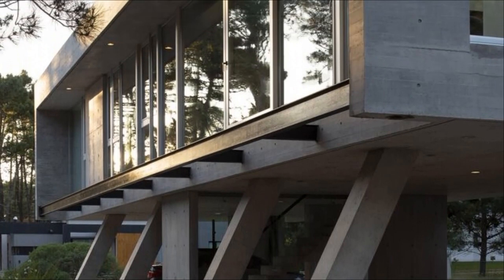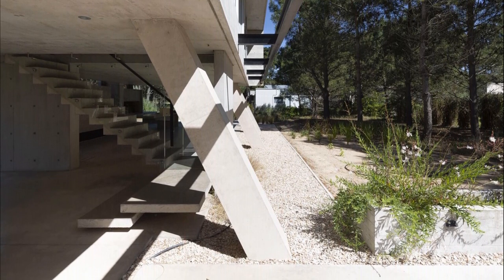Concrete House Design | Easy Maintenance & Natural Landscape | H D I • HOME DESIGN IDEAS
Fragata House was designed in 2017 and built between that year and 2021 in the Alamos neighborhood, northwest Pinamar. During the pandemic, the house was the only one on the block in a neighborhood that was developing at a lethargic pace but which was shortly surrounded by several works -some even inhabited before Fragata House. This area continues to date to be the fastest-growing sector of the city, creating a constantly changing urban landscape.

The dwelling rests on ten points on an almost flat site of 24.50 meters wide and 41 meters long. Raising the house was the only request of the owners, who would inhabit the place permanently. Therefore, Fragata was conceived as a closed mono-volume built 4.00 meters above street level. Under the volume, the space was designed directly to the plot for ‘freer’ and more feasible uses outside.

Upstairs, a box nests all the covered activities of the house, separating the public from the private area by the staircase core. The study placed here can be reached by reversing the direction of the general circulation.

The house positioned perpendicular to the street, opens completely to the north in all its rooms offering extended views over the ground floor of the neighboring houses. By leaning on the opposite setback, the first construction appears 17.00 meters away. Due to its characteristics of implantation and regulatory restrictions, Fragata House will always benefit from open views of the forest in the center of the block and of the distant Alamos Boulevard. Its position in height also allows it to dominate 360-degree views.

The program was divided between uses of spaces that had to be protected from inclement weather and those that could be carried out outdoors and under the semi-cover area in mild weather. Dividing the program this way results in an economy of square meters only feasible by elevating the house, minimizing the covered spaces below, and making the most of the square meters under the elevated box.

A simple fan is created by the materials used: concrete, aluminum, and glass on the outside to which wood is added inside. A catalog of low and easy maintenance is also reflected in the landscape treatment as the plot maintains the natural and native state of the dune. The structure is partially shown in structural walls and inclined pillars.

The same scheme covers the connection of these elements under the sand and the trusses of beams over the entire surface on the ground floor. Here, the loads coming from the roof by blunt partition walls and columns –which blend with the carpentry profiles at the front- are evenly distributed. On the roof, the beams hold slabs at different levels defining the spaces they contain.

Freeing the zero to maximize the use of the floor by proposing activities under the structure means understanding that the space is shaped by the overhangs and the intermediate structure between the upper floor and the bases. This generates a versatile area only defined by the function it will have (parking, playroom, gym, barbecue area). The barbecue grill, bathroom, and access to the house were the only fixed elements that helped to generate a full and clear space without interruptions.

Open views in width and length at street level expand and mix the public space with the private one. As there are no fences or adjoining constructions to set limits, urban gestures such as street feeder pillars and vehicular footprints mark the division between the urban condition and the private one, turning the lot into an appendix of the public space.

Fragata House stands as a horizontal volume that delimits the space giving human scale and transforming itself by its imprint into part of the air.

City: Pinamar
Country: Argentina
Area: 210 m²
Year: 2021
Lead Architects: Ariel Galera, Cesar Amarante, Francisco Villamil
Project Management: Verónica Coleman
Structural Engineer: Javier Mendía
Project Supervisor: Pablo Ahumada
Texts And Translation: Soledad Pereyra
Electricity: Gabriel Jaimón
Sanitation / Heating: Cristian Carrizo
Custom Metal Working: Juan Rascione
Masonry Work: Hugo Marin
Contractor / Builders: Bauer Hermanos